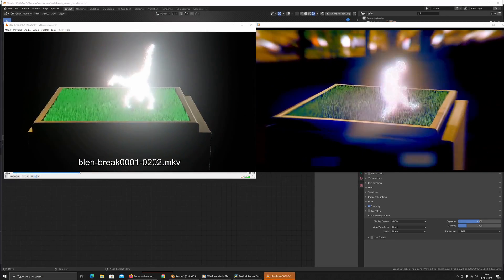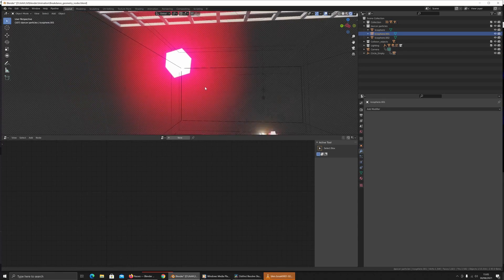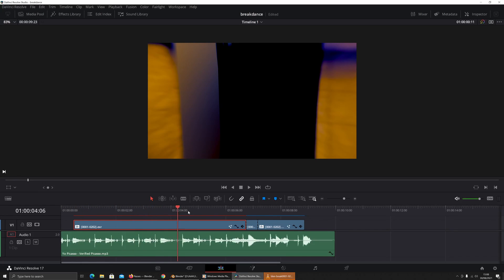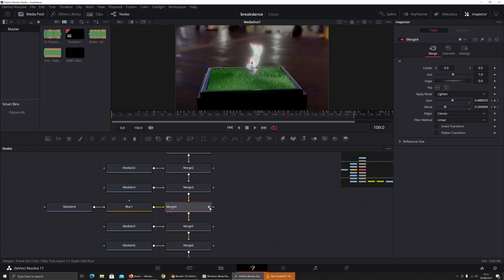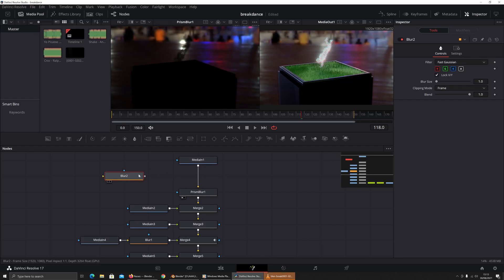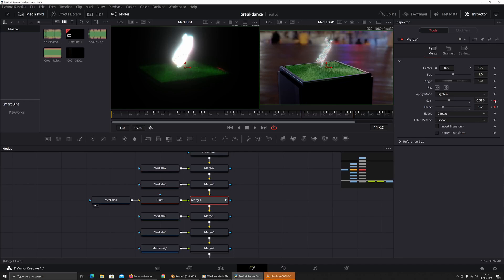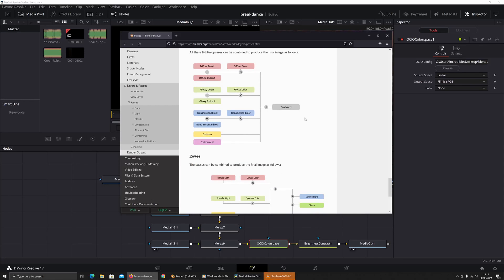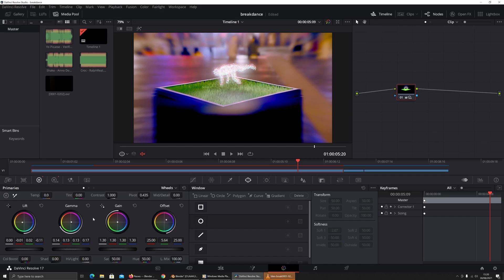Blender 2.93 multi render layer EXR compositing in Davinci Resolve 17 - Tutorial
00:00 - Intro
00:35 - Geometry nodes
02:50 - EXR render settings for render passes
04:20 - Davinci Resolve 17 - edit and effects
06:56 - Davinci Resolve fusion compositing render layers